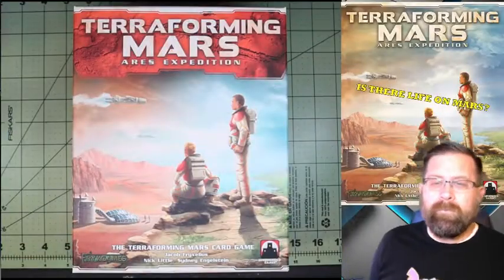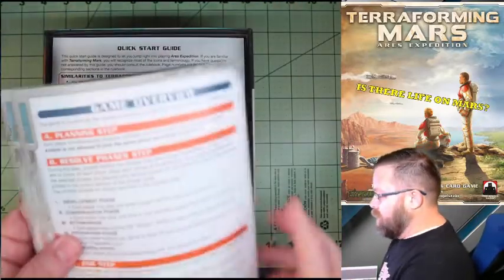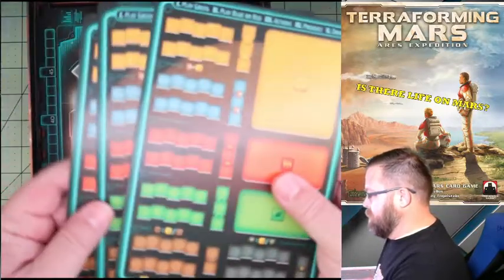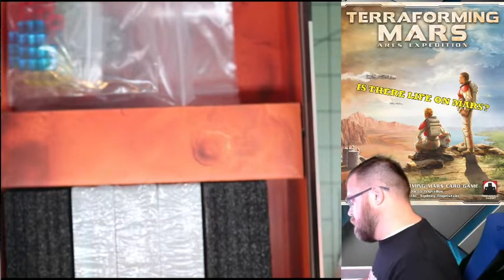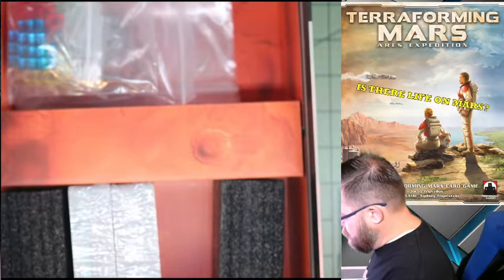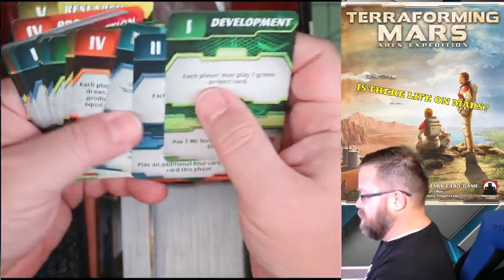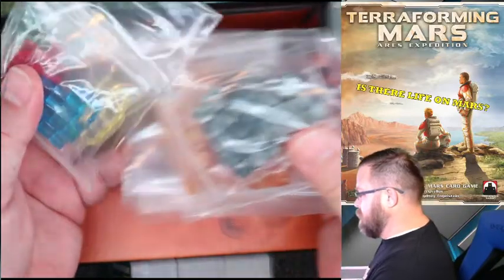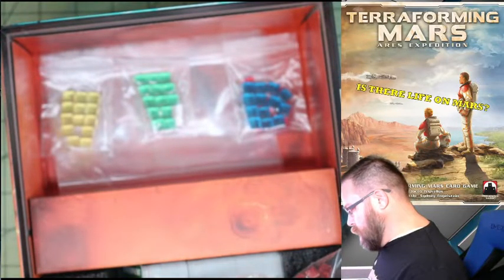Terraforming Mars: Ares Expedition Unboxing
Designed as a simplified card game version of the original Terraforming Mars, Ares Expedition sees four players working to make Mars livable for human life.